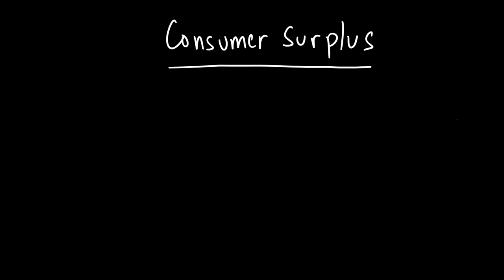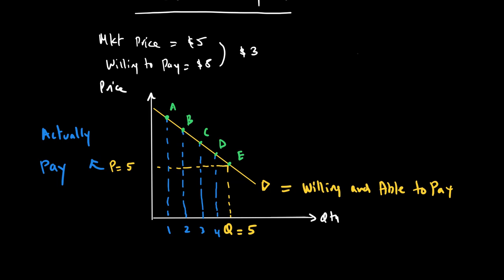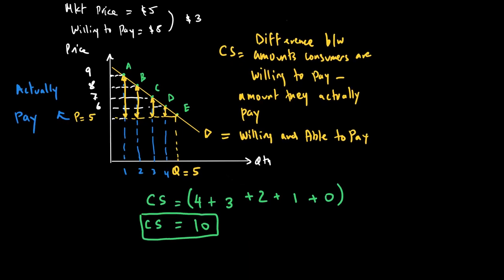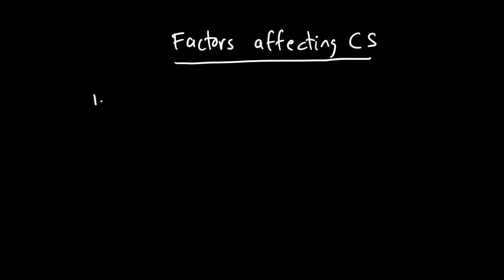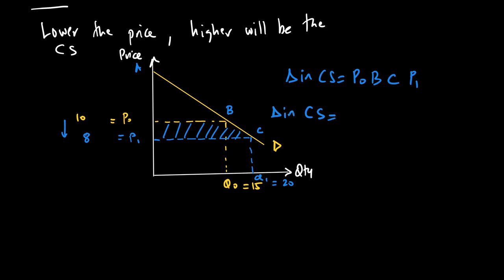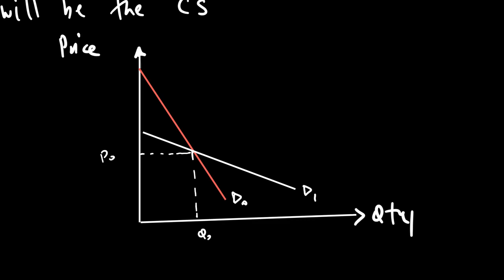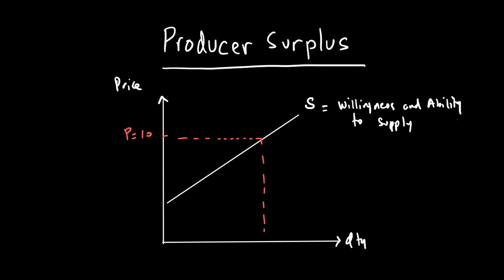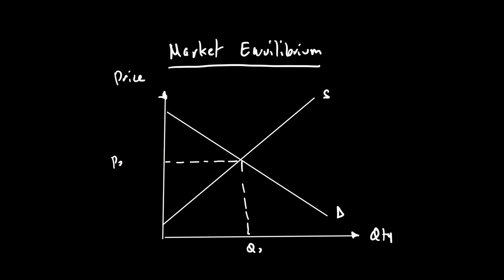As Level Economics 9708 Topical Revision By sir Ali AnwarZada Day 9 Consumer and Producer Surplus